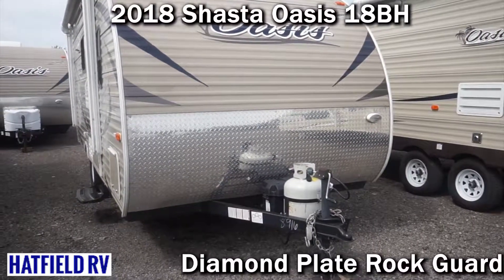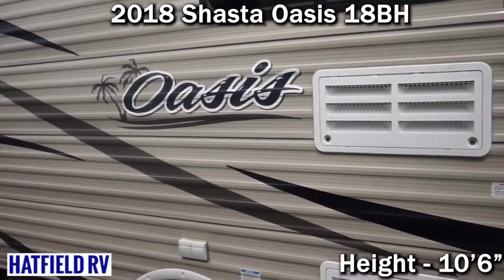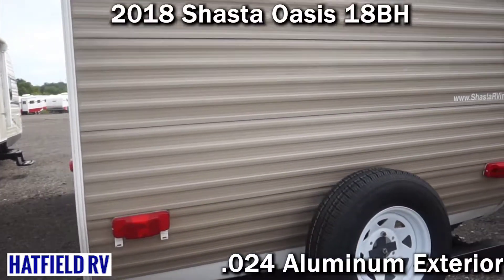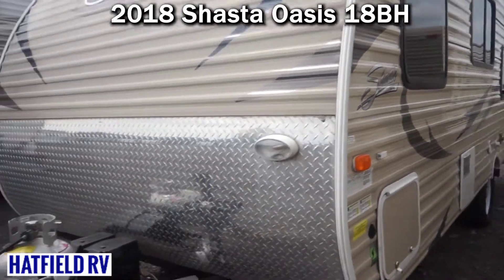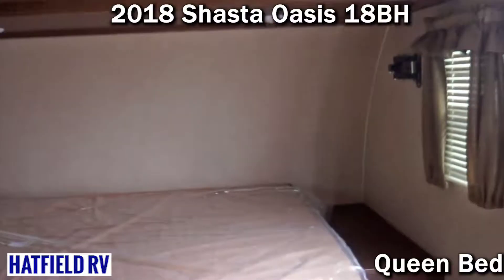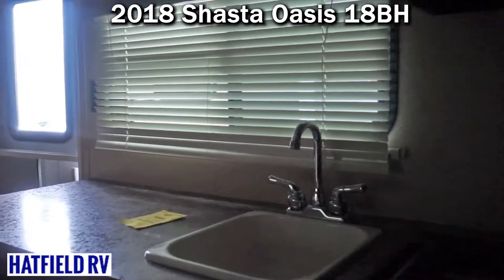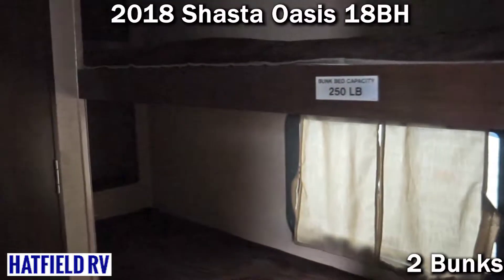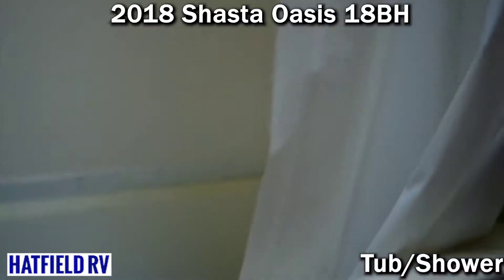2018 Shasta Oasis 18BH For Sale! - Hatfield RV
This lightweight travel trailer has a front queen bed and 2 rear bunks for the kids! The kitchen offers ample counter space, a sink, microwave, and 3-burner cooktop. The large rear bathroom features a tub which is great for the little ones!

To learn more about this 2018 Shasta Oasis 18BH

Visit us: 50 Troutman Road, Delaware, OH